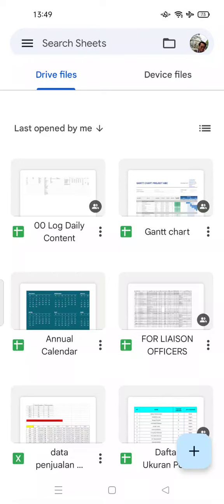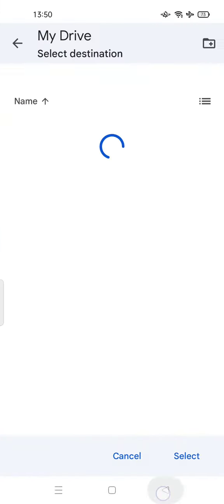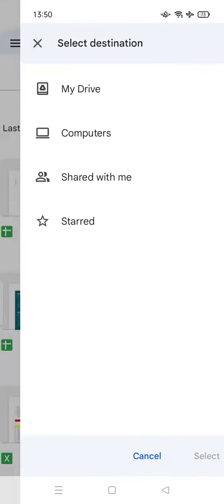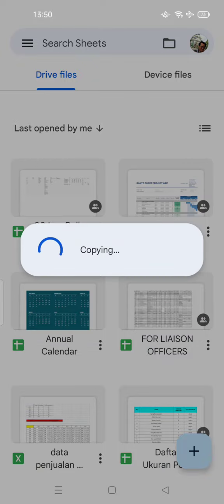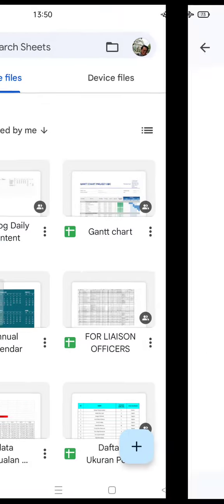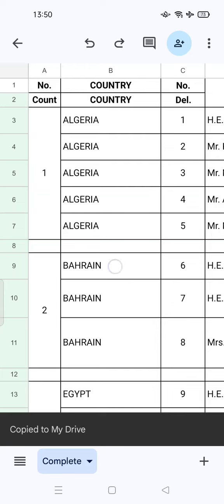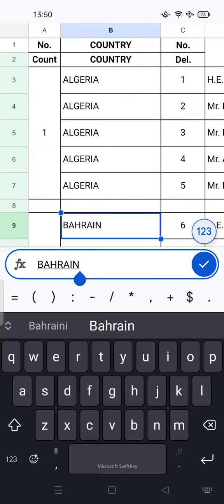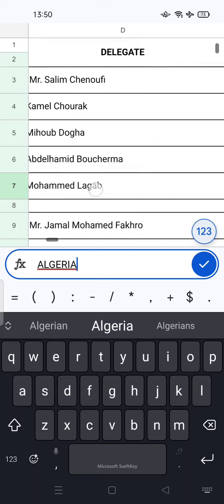👍 SIMPLE STEPS: How To Edit View Only File in Google Sheets Mobile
How To Edit View Only File in Google Sheets Mobile.